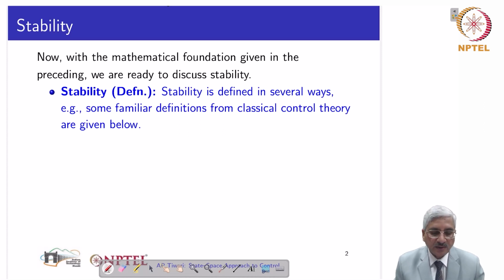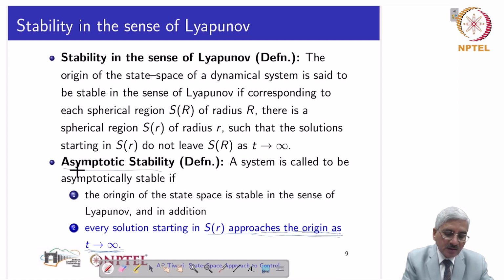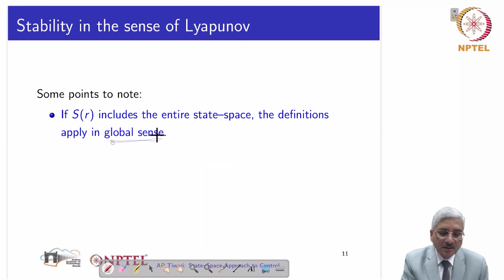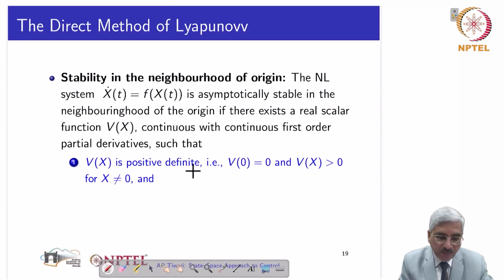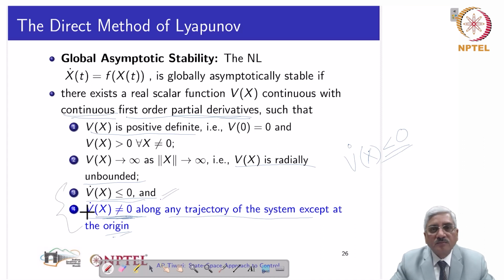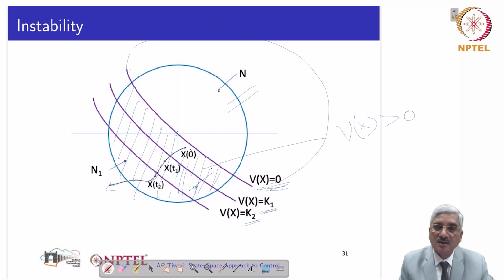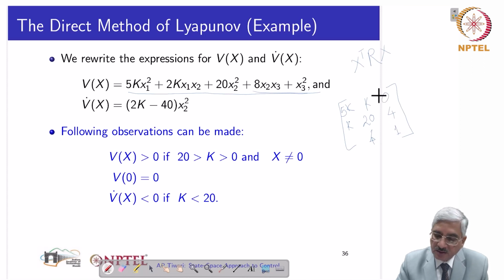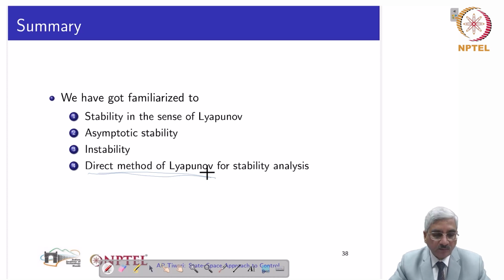Lypunov's Stability - 2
Definition and Interpretation of Stability, Asymptotic Stability, Global asymptotic stability, Instability